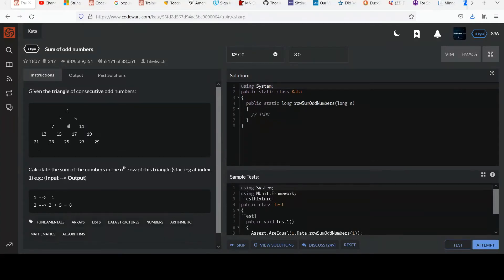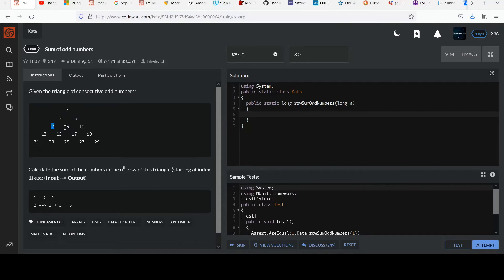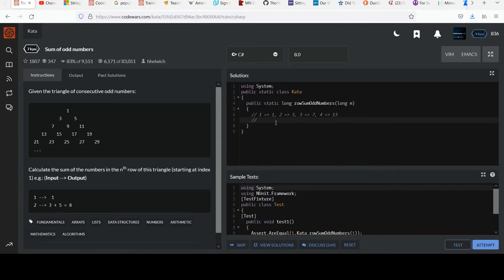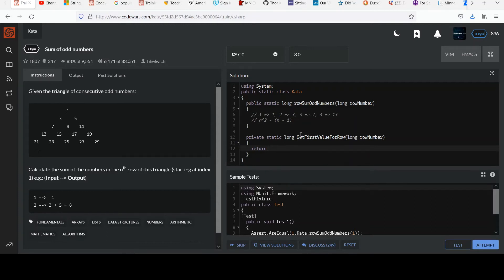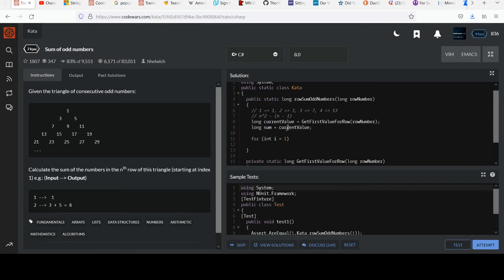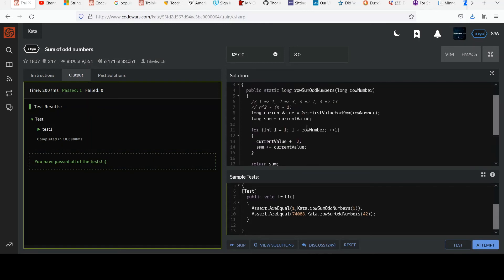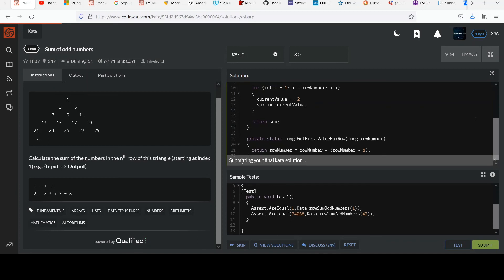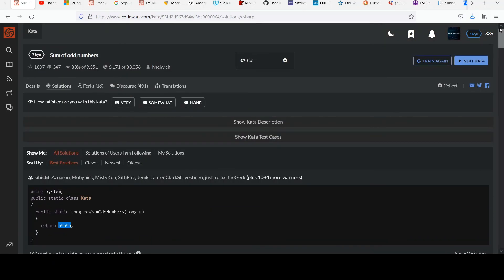Code Wars C# 7kyu: Sum of Odd Numbers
Beginner level C# object oriented programming series. Viewers are provided a triangle showing an arrangement of the odd numbers. Given a row number corresponding to a level of this triangle, viewers must return the sum of the odd numbers in that row. Make sure you stick around until the end because there is a much better solution than what I show here.

The best way to learn computer programming is by actually writing code. to follow along. No downloads required- you can start coding right away from your favorite browser.